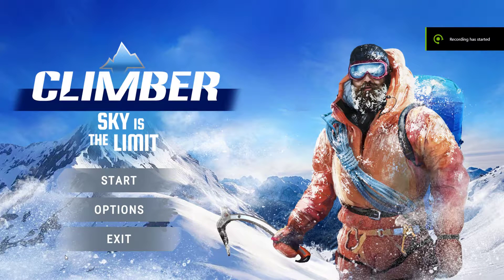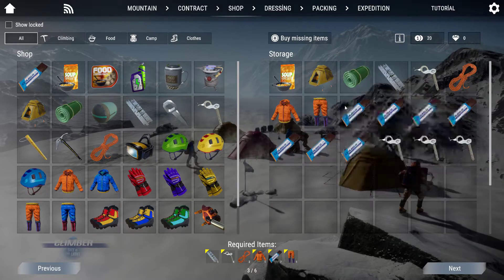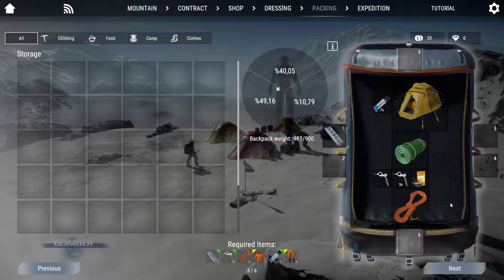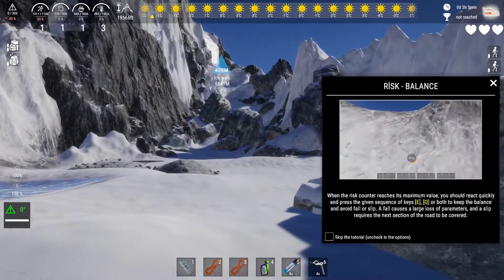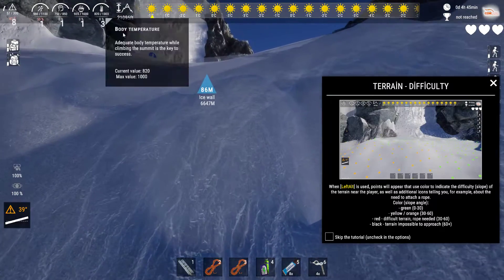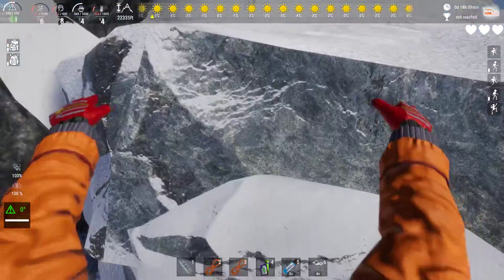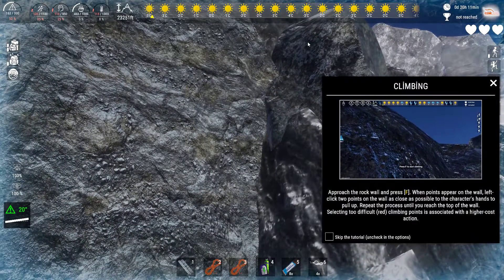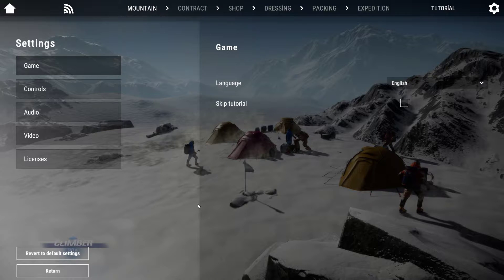Climber Sky is the Limit | Game Review and First Look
This is my review and commentary video about Climber Sky is the Limit. Have fun!

climber: sky is the limit